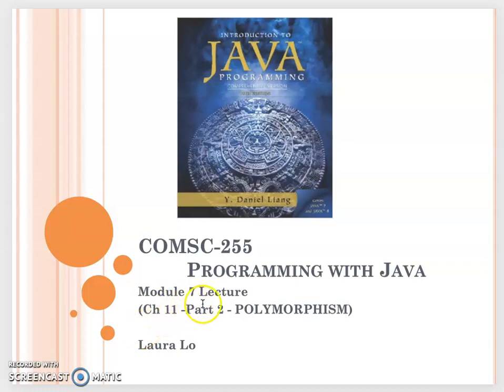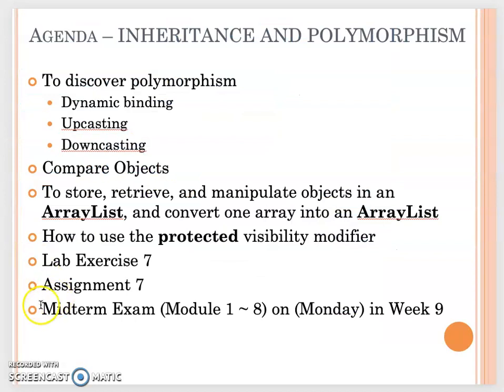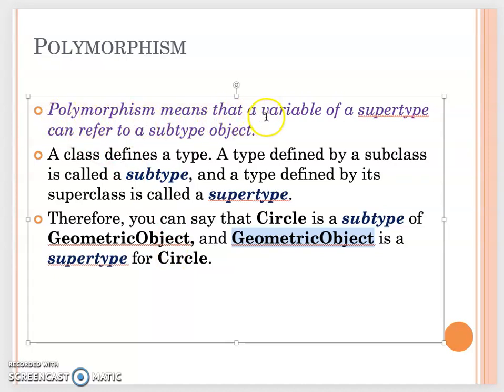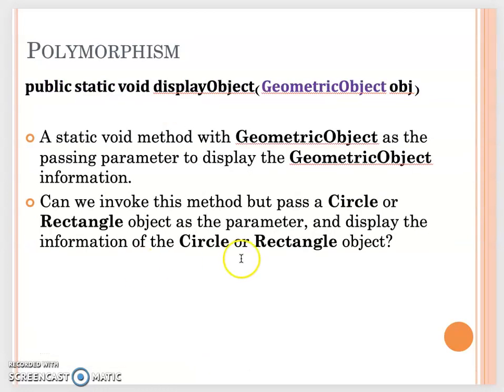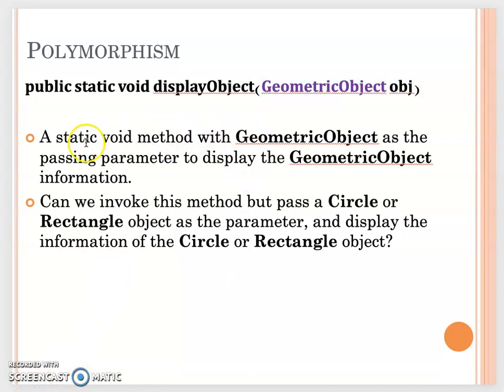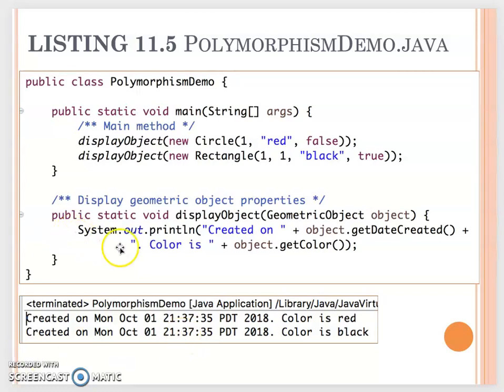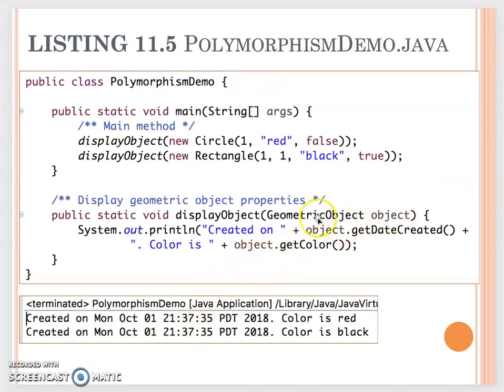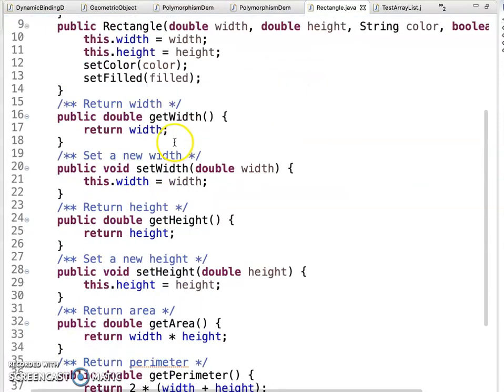COMSC255 Module7 1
Introduce the polymorphism and demo the sample code